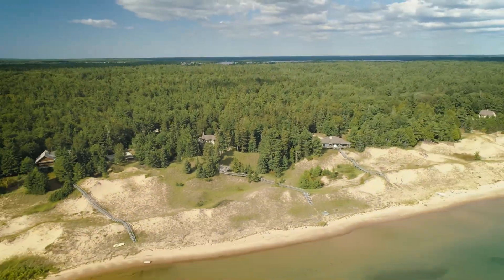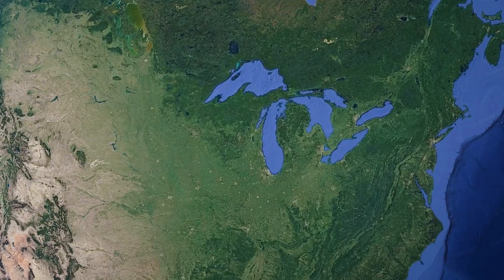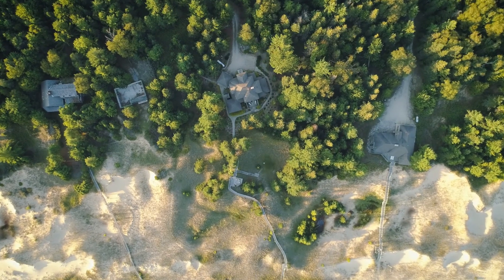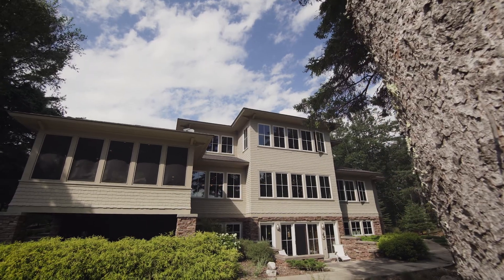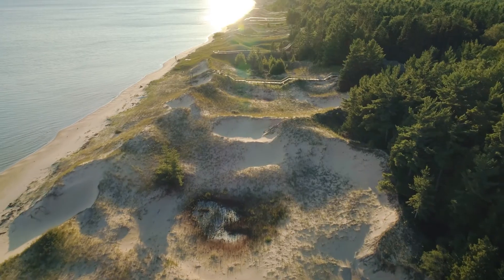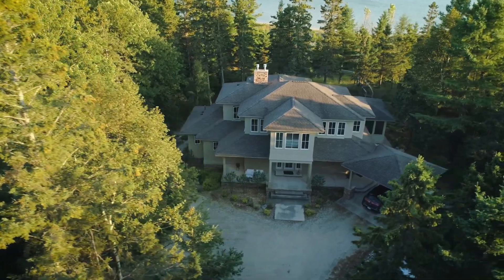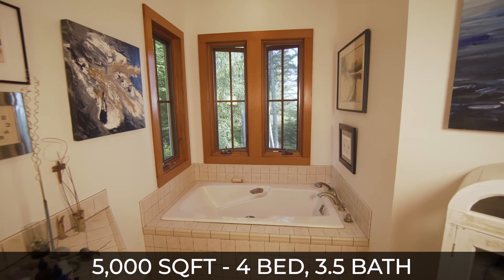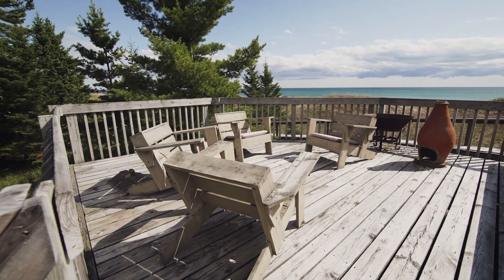3601 W Michibay Dr Select Realty V1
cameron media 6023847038